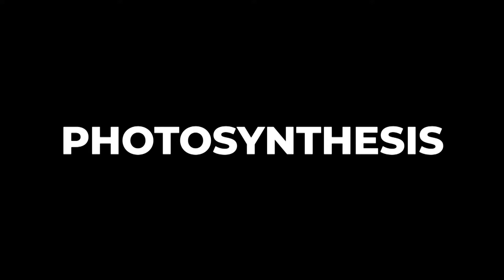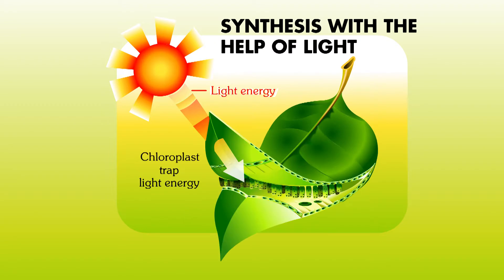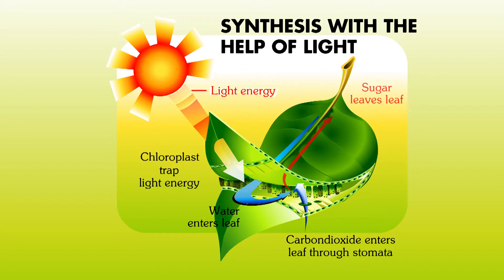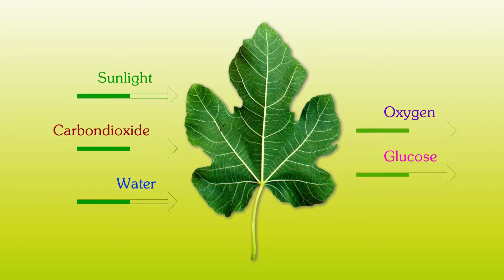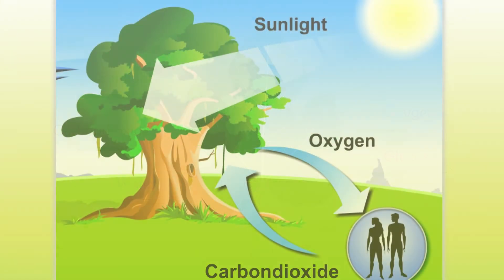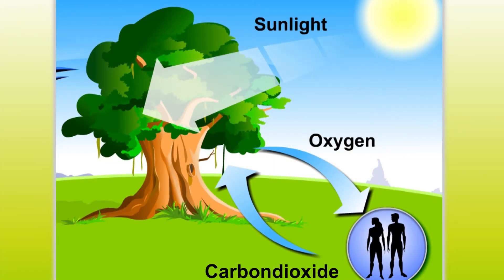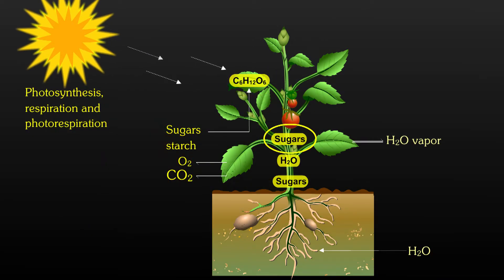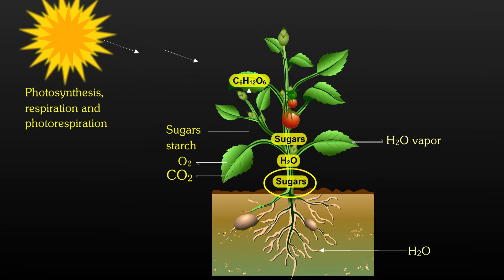PHOTOSYNTHESIS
Photosynthesis literally means ‘synthesis with the help of light’. It is
the process that gives life to all living beings. The plants convert light
energy into life energy. It is the only biological process that makes use of sun’s light energy for driving the life machinery. Hence, photosynthesis is
regarded as ‘leader’ of all processes both biological and abiological. It is
the most fundamental of all biochemical reactions by which plants synthesize
organic compounds in the chloroplast from carbondioxide and water with
the help of sunlight. It is an oxidation–reduction reaction between water
and carbondioxide.